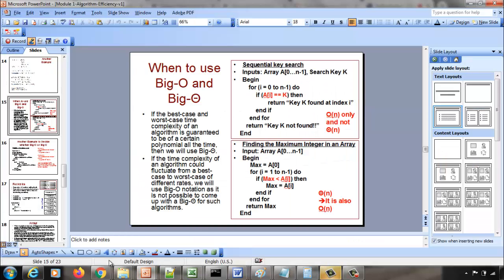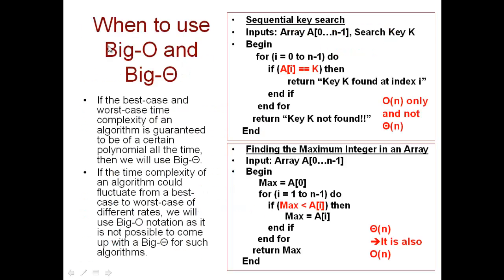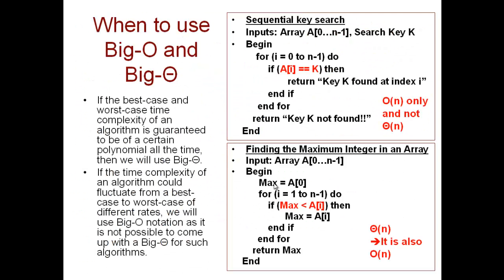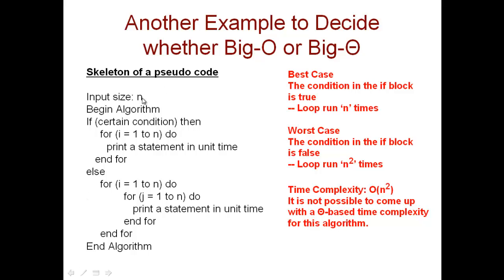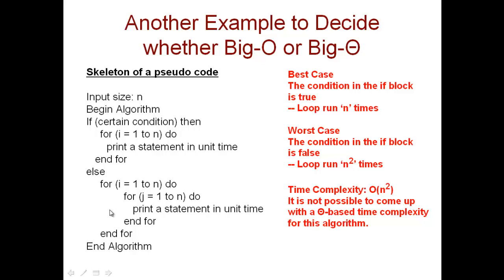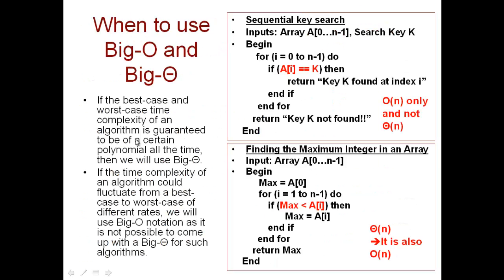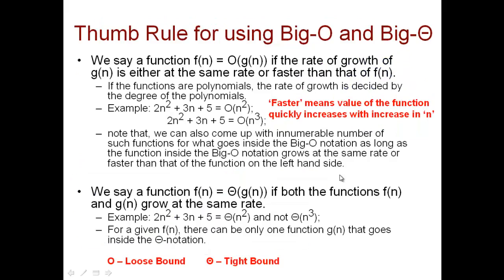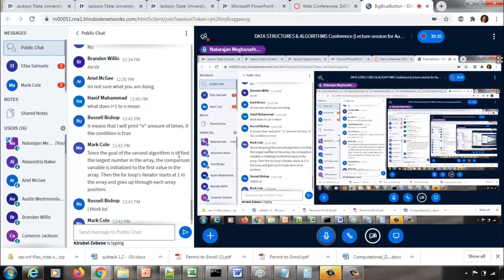CSC 228 Fall 2020: 1.6 Example Algorithms to illustrate the use of asymptotic notations